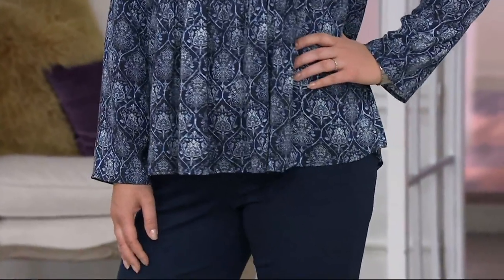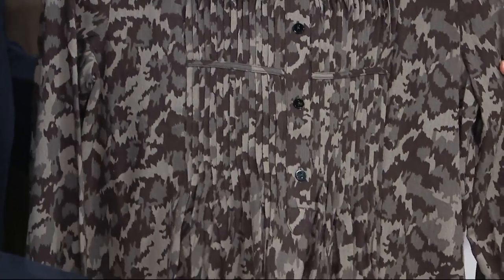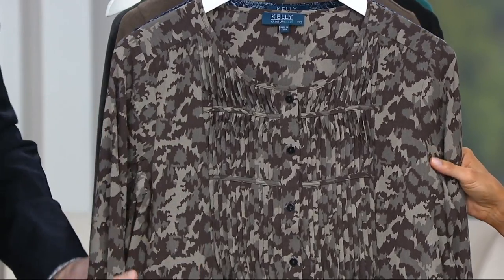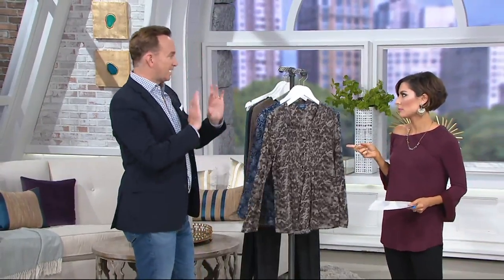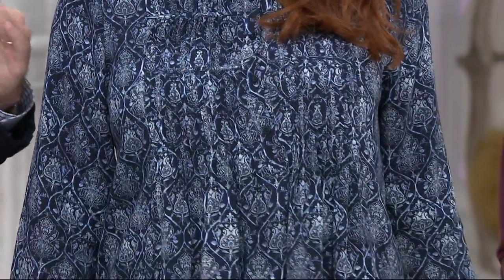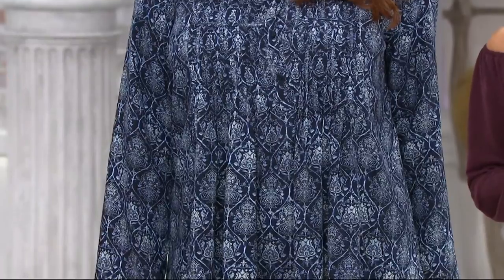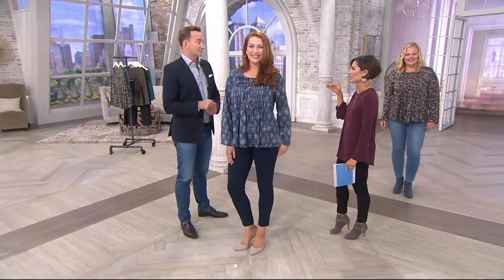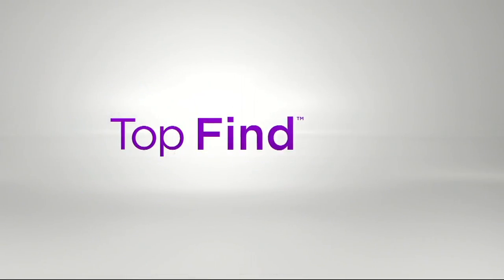Kelly by Clinton Kelly Printed Woven Top w/ Pleated Front Detail on QVC